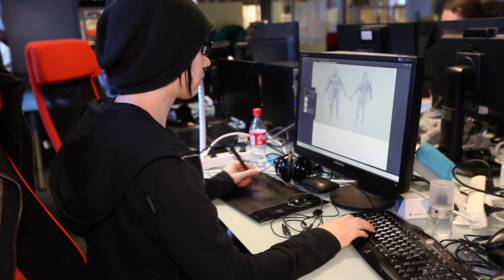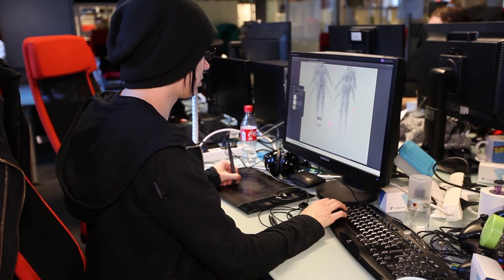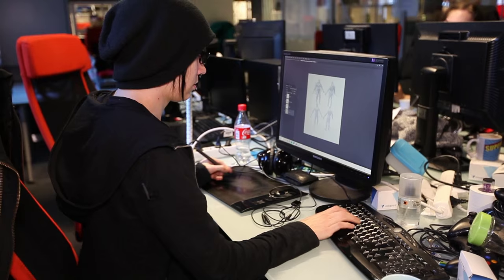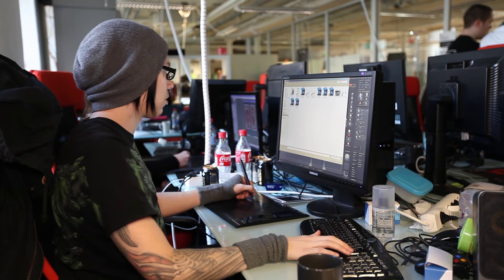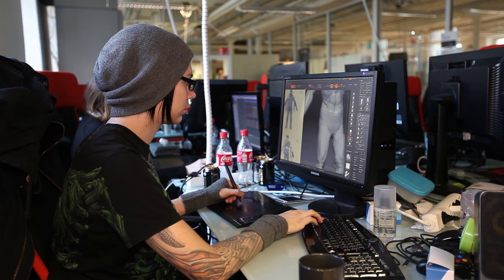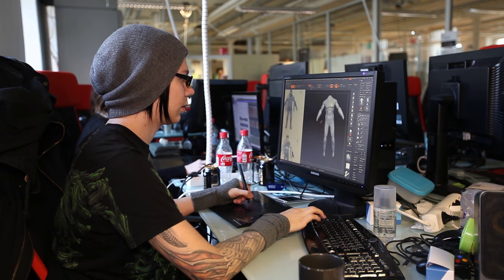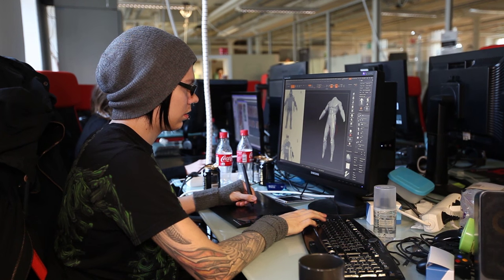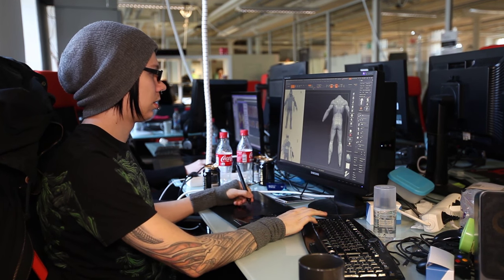In The Loop - How 3D Models Are Made in Games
Dreamloop Games takes you behind the scenes in the 3D art process. From concept to final implementation the team takes you into character development for Challengers of Khalea, an upcoming tactical RPG for PC.